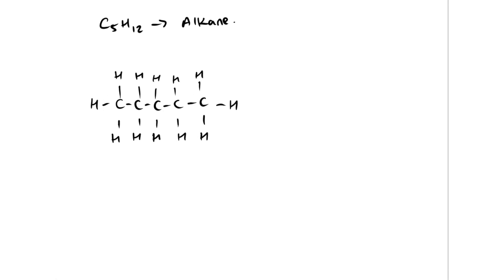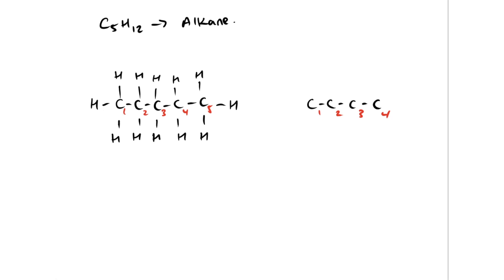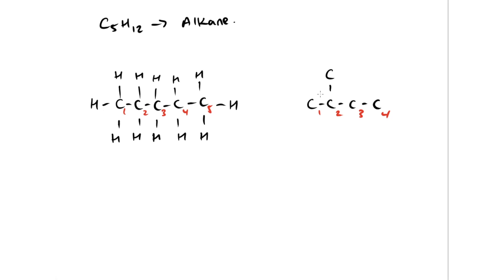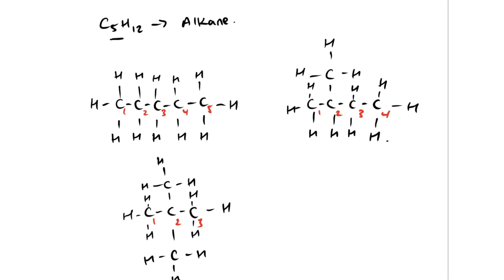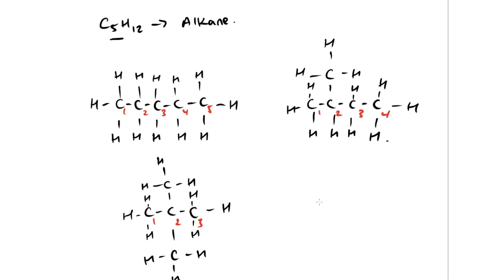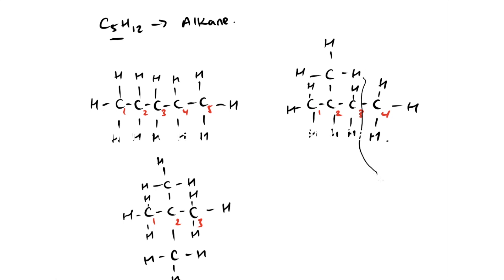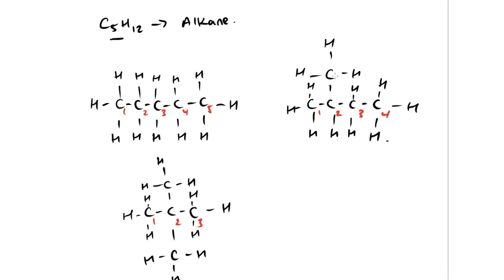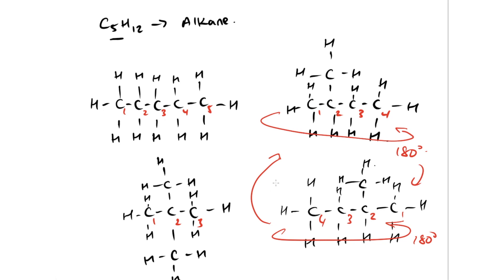NEW HSC Chemistry Syllabus - How To Draw Chain Isomers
this video was recorded last year - a video on how to draw chain isomers.